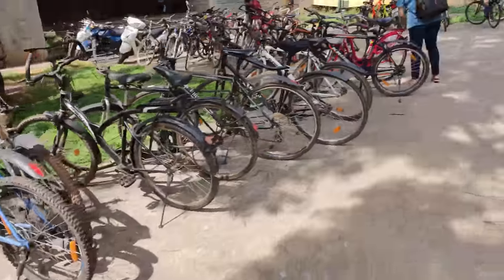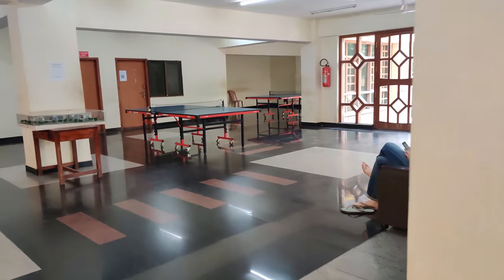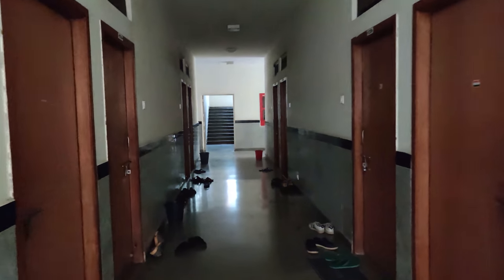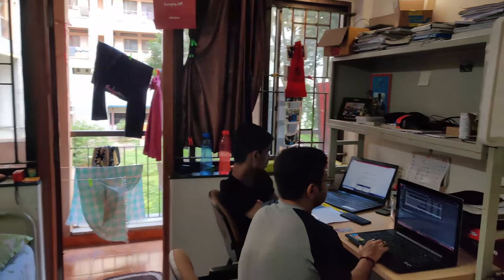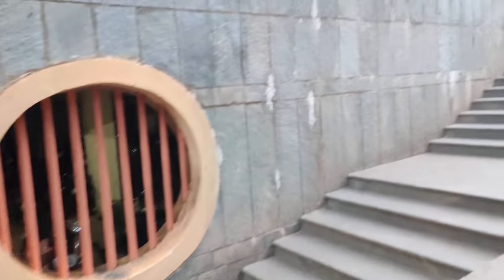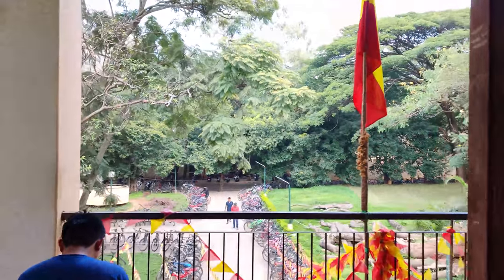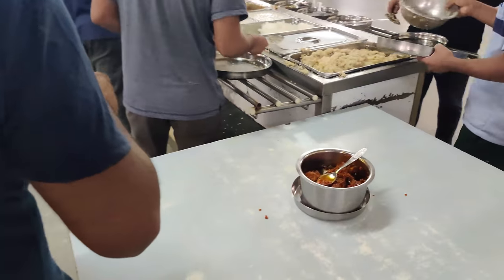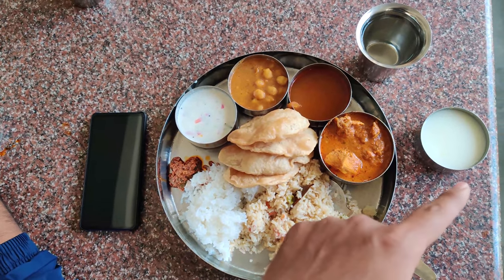IISc Hostel Rooms and Mess Food Tour | Indian Institute of Science | Bengaluru | VLOG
Enjoy the complete tour of IISc hostel rooms and C mess food.